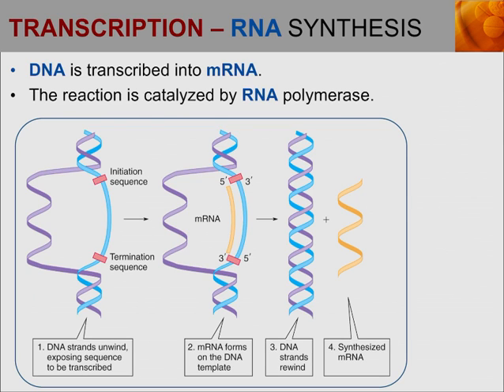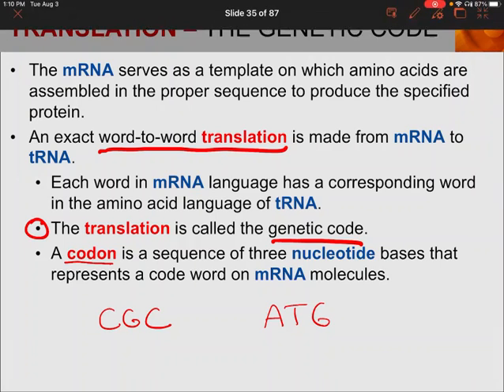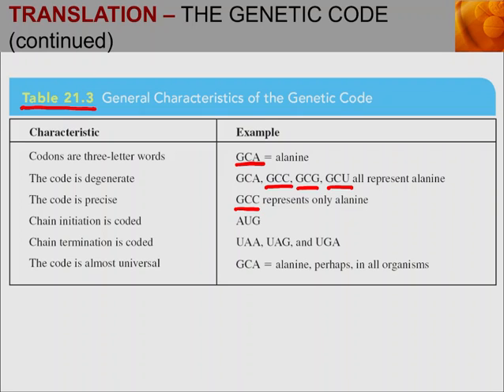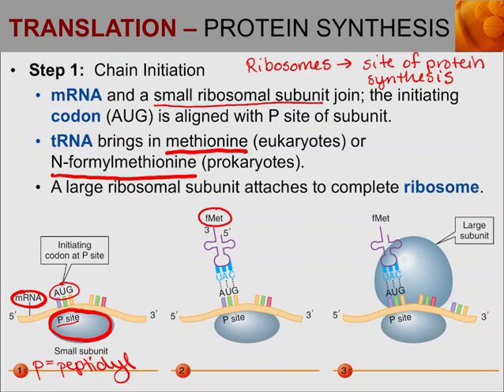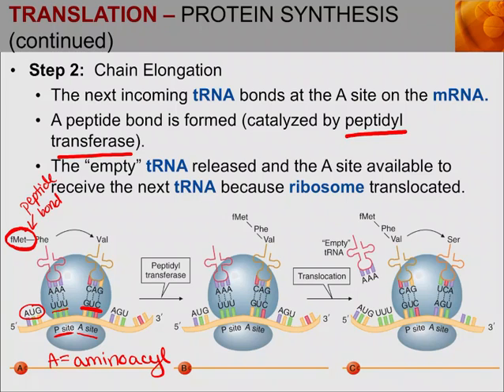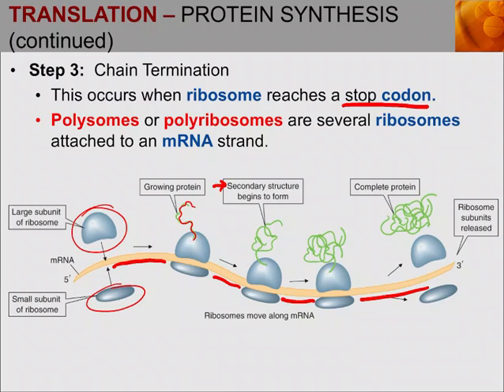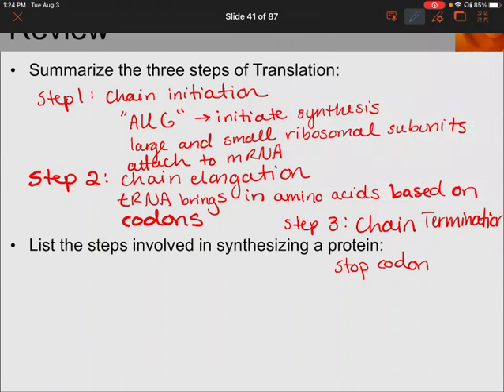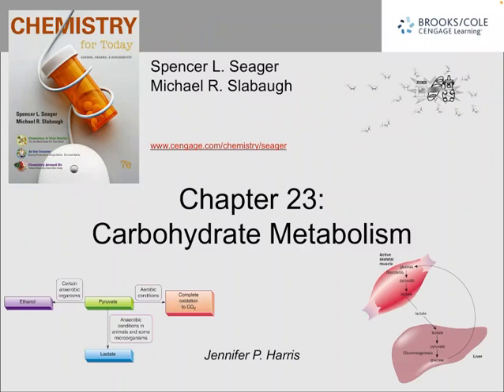CHEM& 131 Nucleic Acids, Protein Synthesis, and Metabolism - Transcription and Translation